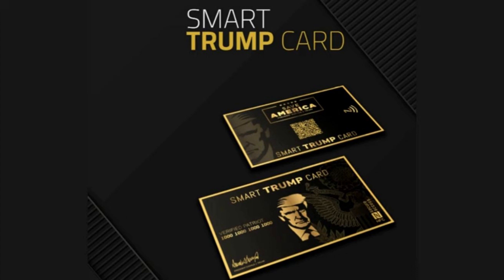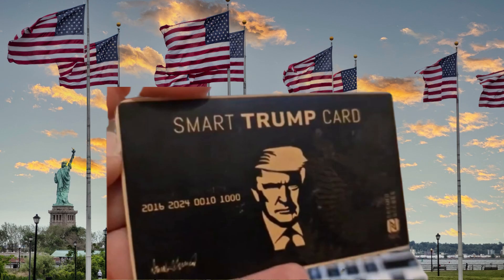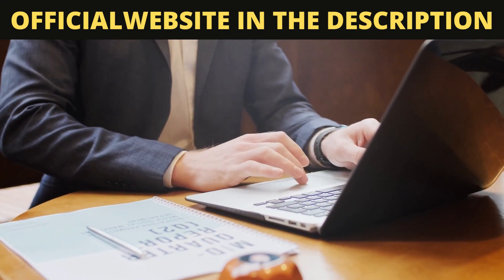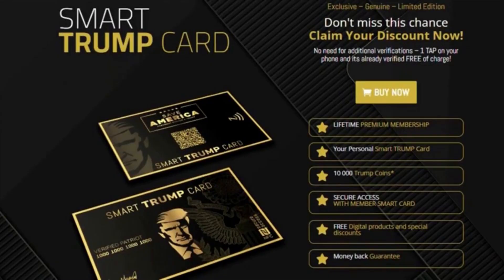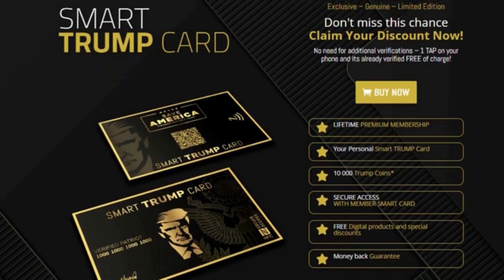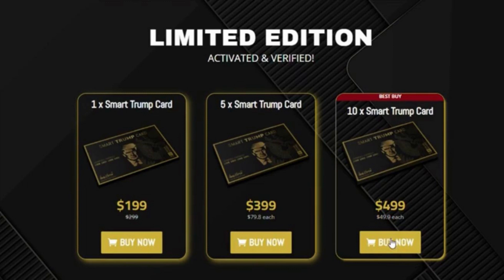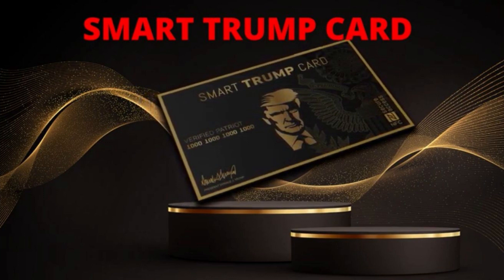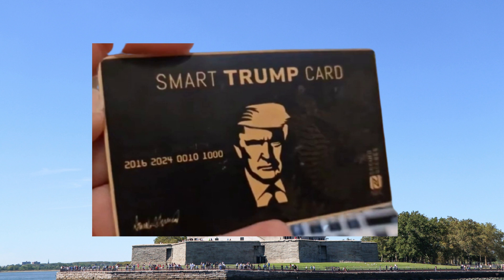✅ SMART TRUMP CARD - SMART TRUMP CARD REVIEWS – EXCLUSIVE PATRIOTS CARD – TRUMP CARD – TRB CARD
What is Smart Trump Card?

This collectible item has been causing quite a buzz among Trump supporters and is the perfect way to show your support for Mr. Donald Trump. The Smart Trump Card is a credit card-sized collectible that features Donald Trump’s likeness on one side and his campaign slogan, “Make America Great Again” on the other hand. The card can be used just like a regular credit card, but it also comes with some special perks.

Collectible smart cards are quite famous these days, with many people purchasing them for their collections. Smart cards can be used for a variety of purposes, including storing data, making payments, and more. They are also becoming increasingly popular as collectibles due to their unique designs and limited availability. One such collectible card is “Trump Smart Card”.

A smart card is a type of card that contains an integrated circuit that can be used to process data. Smart cards are used in a variety of applications, such as credit cards, phone cards, and identity cards. To ensure your Smart Trump Card works properly, it is important to take care of it and keep it clean.

If you are a supporter of President Donald Trump, you will want to obtain this Smart Trump Card. Smart Trump Cards are the ideal way to show support for the President and purchase a nice gift for someone special. Trump fans have praised the card’s design and craftsmanship, believing it an appropriate tribute to the former president.

This collectible item has been causing quite a buzz among Trump supporters and is the perfect way to show your support for Mr. Donald Trump. The Smart Trump Card is a credit card-sized collectible that features Donald Trump’
This Smart Trump card has a glossy finish, lending it a more sophisticated and durable appearance.

Access to the Smart Trump Card is restricted to the official website.
The company sells only the high-quality products in the world. Customer satisfaction is their primary objective. Your purchase is covered by a 60-day money-back guarantee.